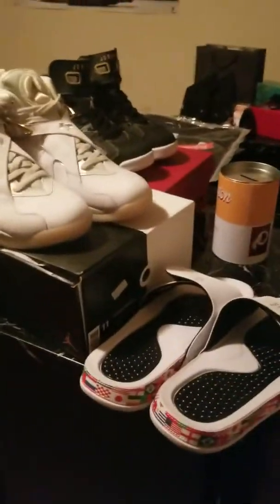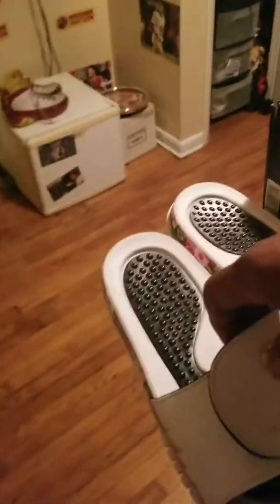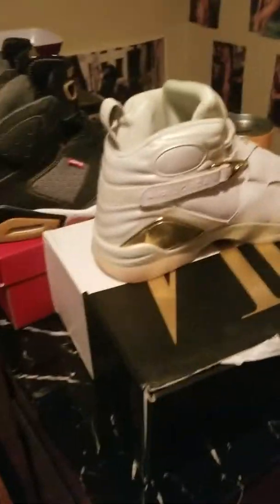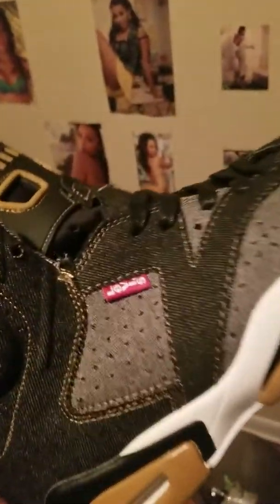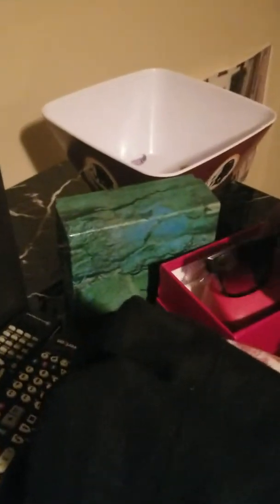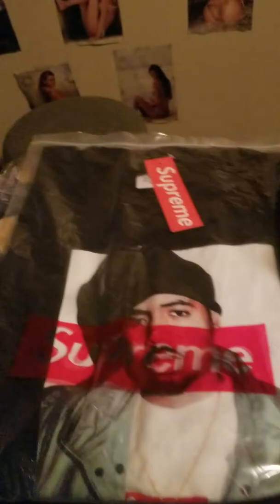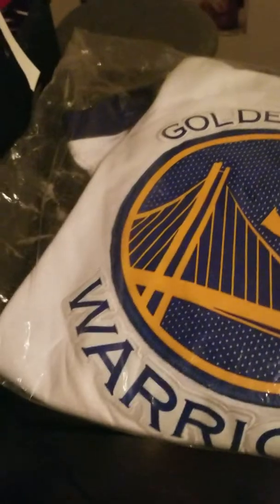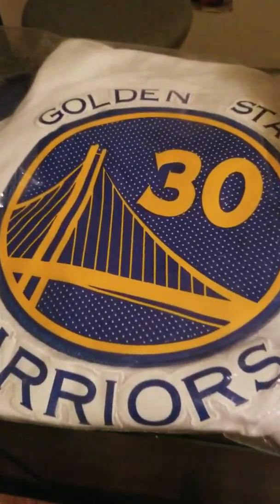Hotkicks.cn review..Jordan 8 Authentic Champagne.Jordan Black Levi AAA.Fifa Slides.Cartier Shades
1) First order free to get  $10 off.
2) To get $50 off if you make a review video of previous order
3)